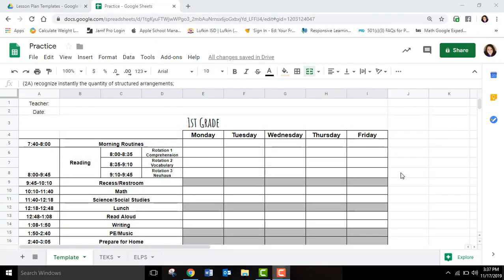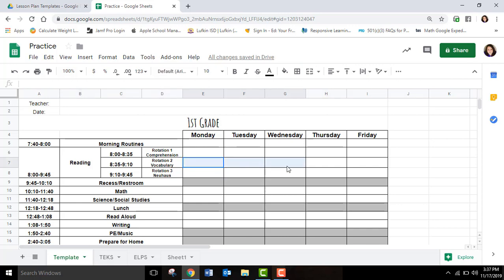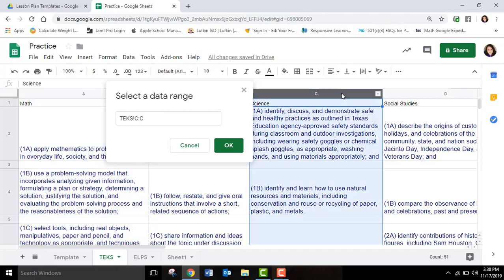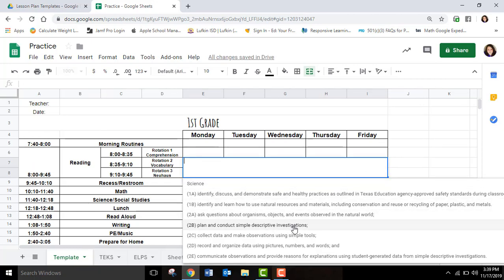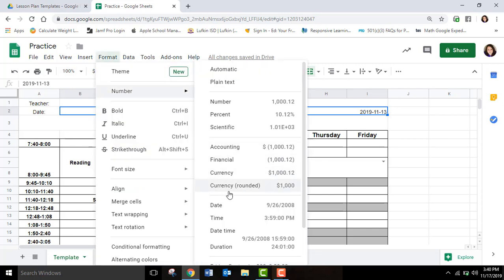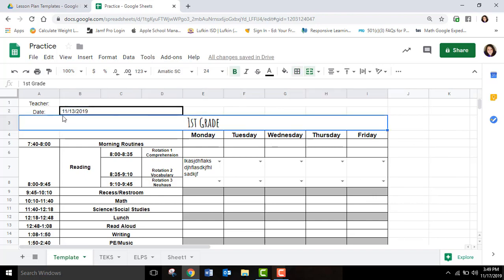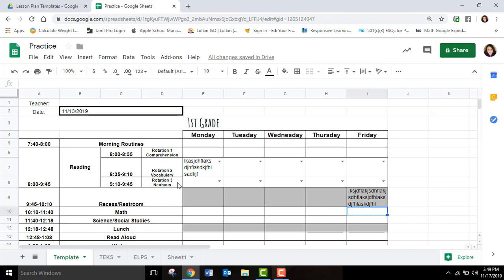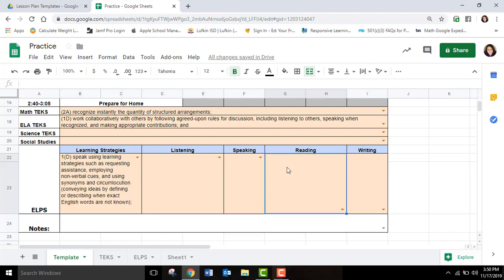Drop Down TEKS Google Sheet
Utilizing Google Sheets to create drop down menus with TEKS listed for easy lesson plan creation